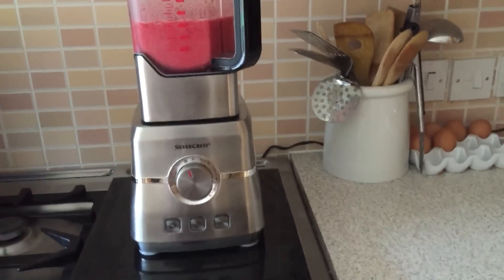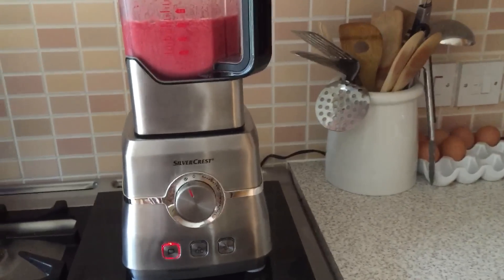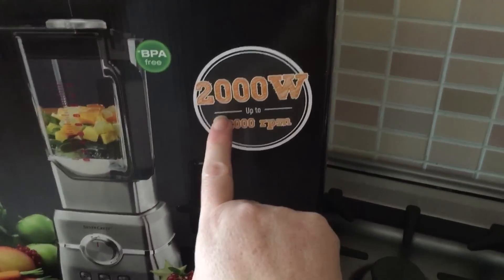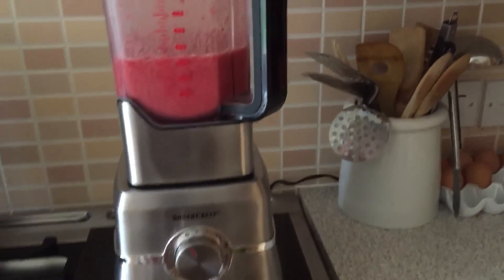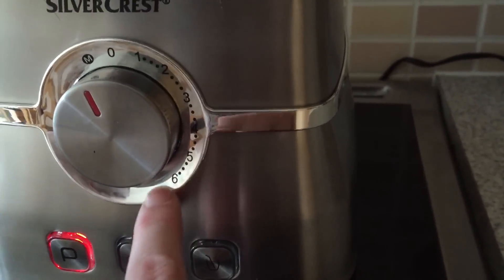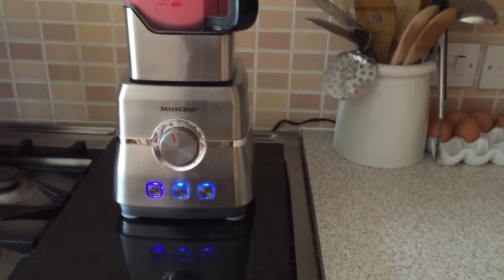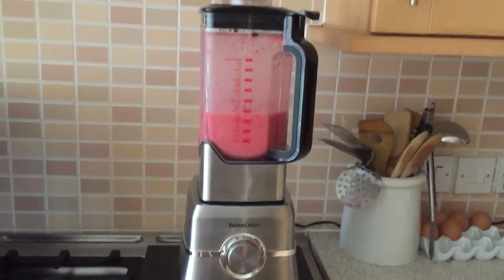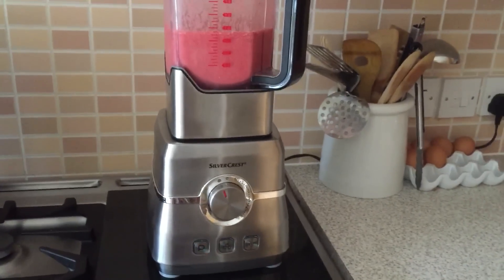Silvercrest high power blender.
Cheap as chips yet impressively good. If you live in the uk I suggest buying one before they are all gone.